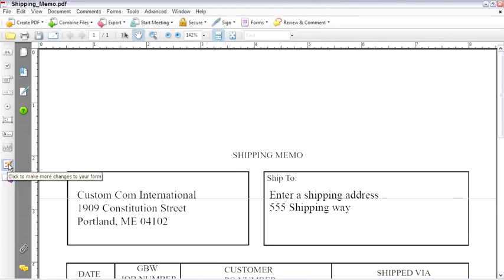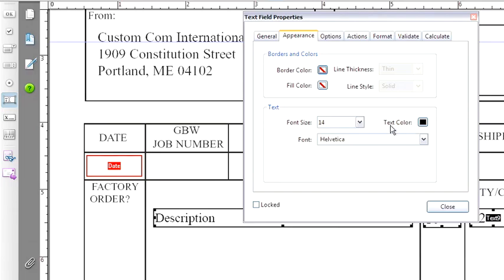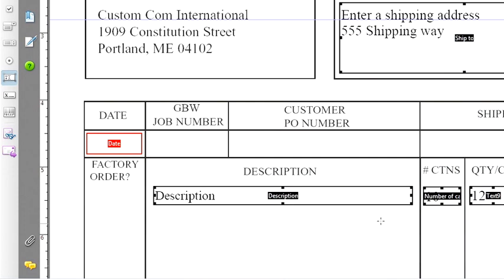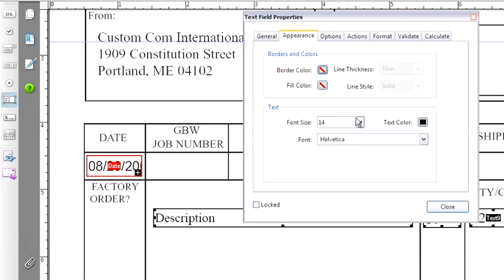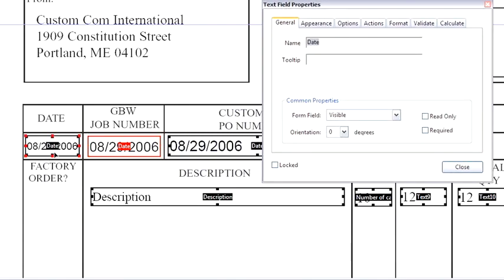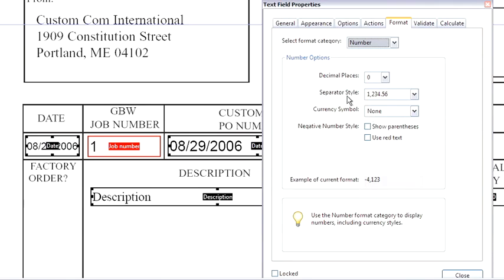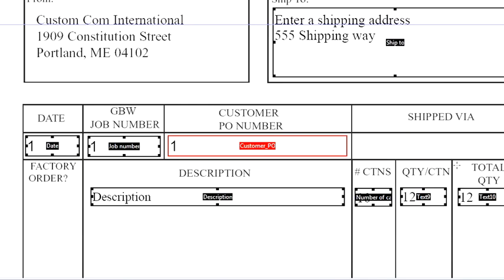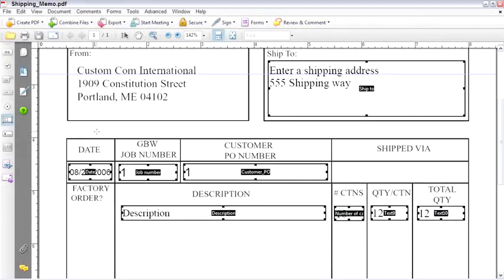TAC8QT P2 L01 T03